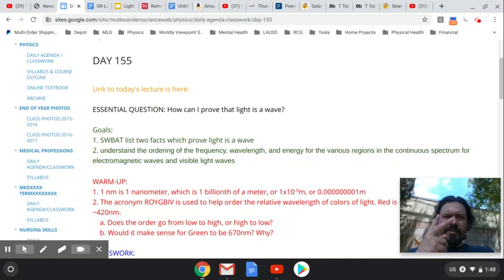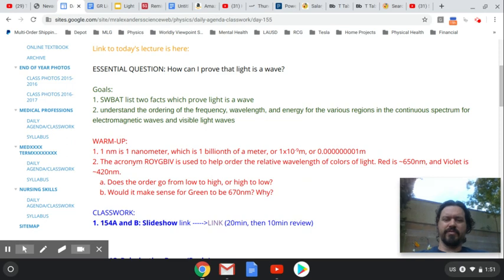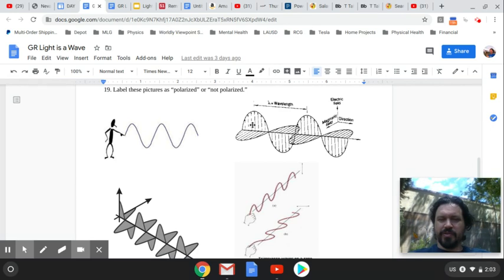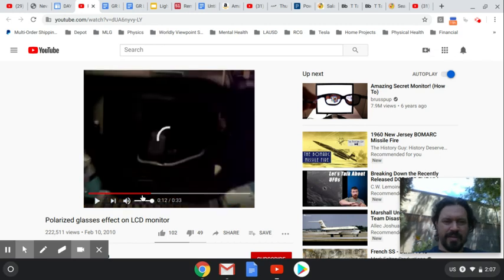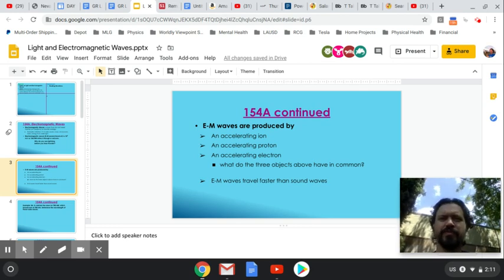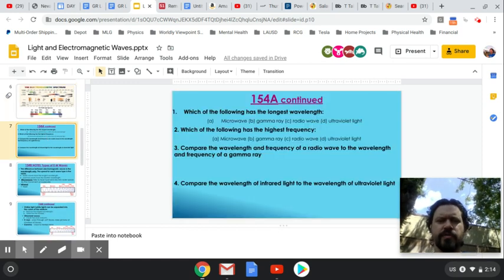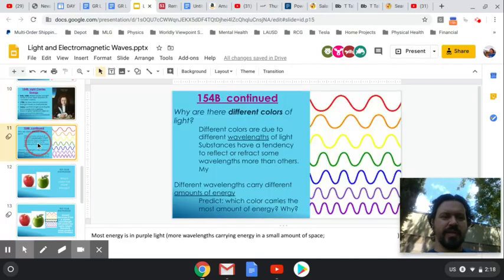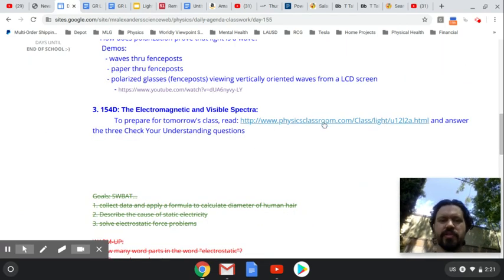Day 155: Light as a Wave